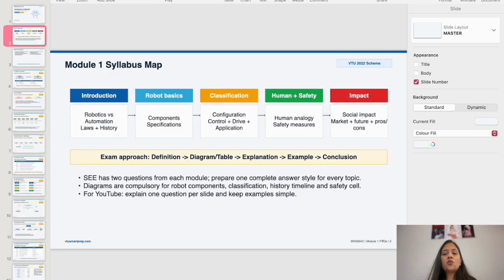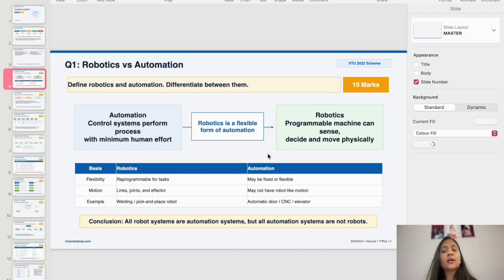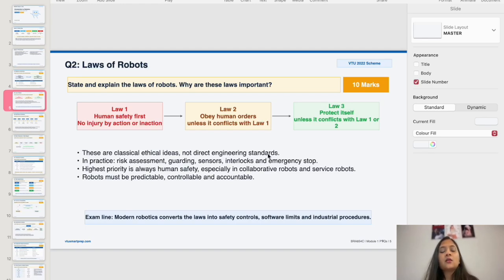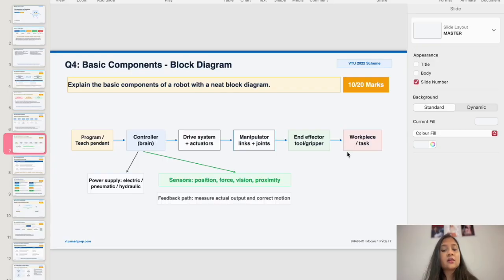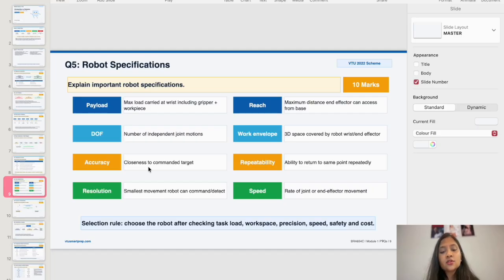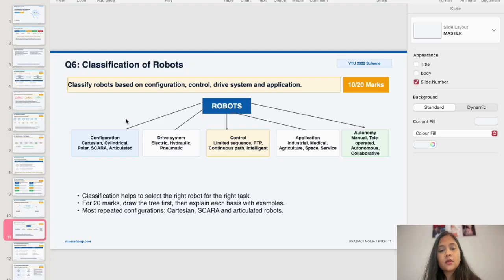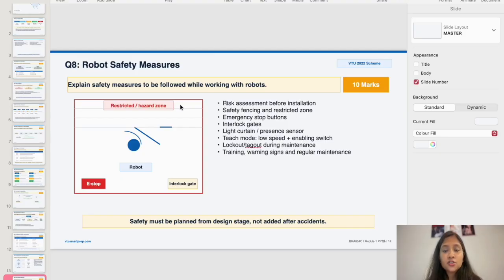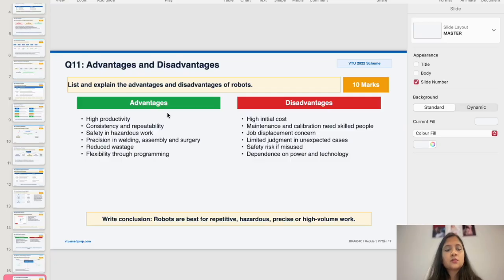BRA654C Module 1 PYQs | Fundamentals of Robotics VTU 2022 Scheme | Important Questions & Answers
BRA654C Module 1 PYQs | Fundamentals of Robotics & Applications | VTU 2022 Scheme

In this video, we discuss BRA654C Module 1 important PYQs for Fundamentals of Robotics & Applications under the VTU 2022 Scheme.
This video is useful for VTU students preparing for exams, especially for last-minute revision. Module 1 includes important topics like robotics and automation, laws of robotics, history of robotics, basic components of robots, robot specifications, classification of robots, human system vs robotic system, robot safety, social impact, robotics market, future prospects, advantages and disadvantages of robots.

Topics Covered:
BRA654C Module 1 PYQs
Fundamentals of Robotics VTU
Robotics and Automation
Laws of Robotics
Basic Components of Robot
Robot Specifications
Classification of Robots
Human System vs Robotic System
Robot Safety
Social Impact of Robotics
Advantages and Disadvantages of Robots